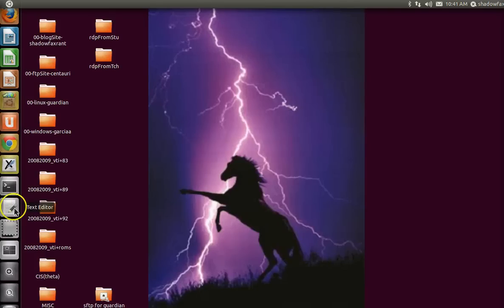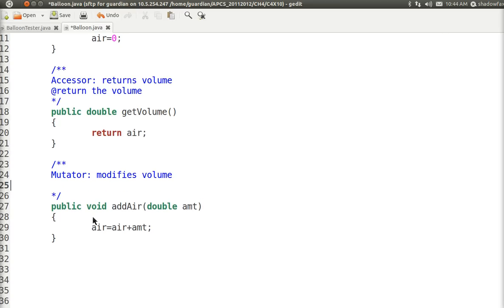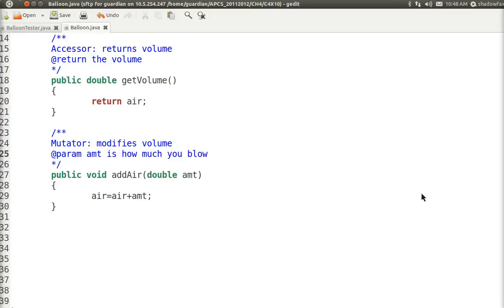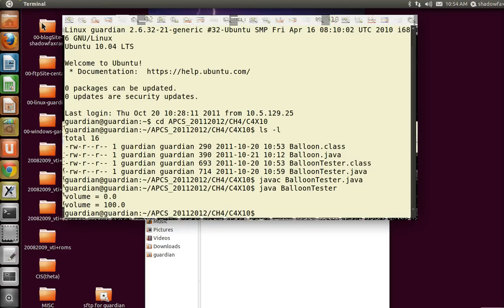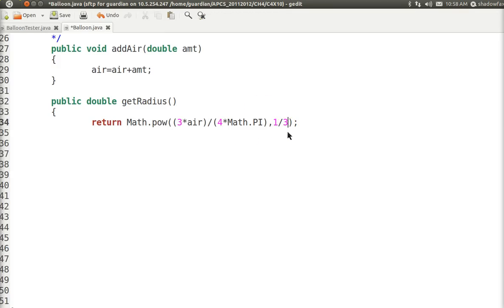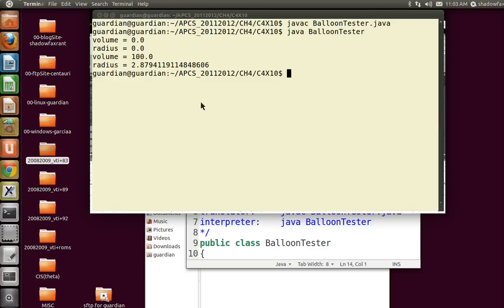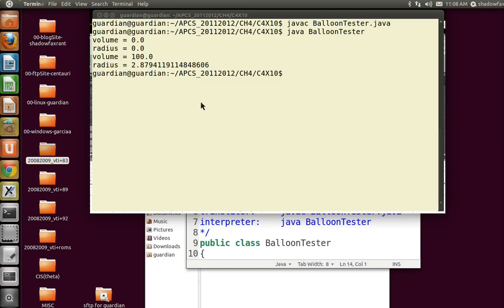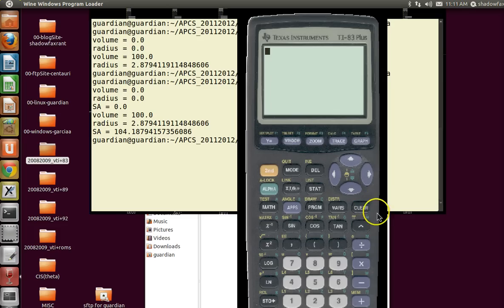AP Computer Science CH4 EX10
Today we used Math.PI and Math.pow() to find the radius and surface area of a sphere given its volume!
A. Jorge Garcia